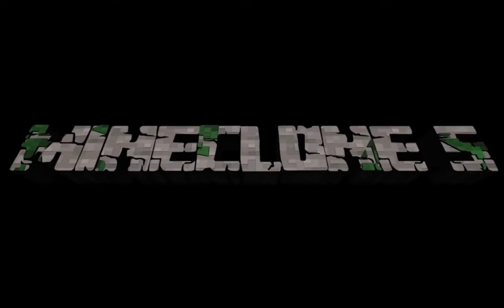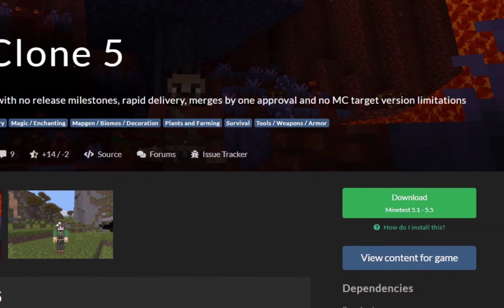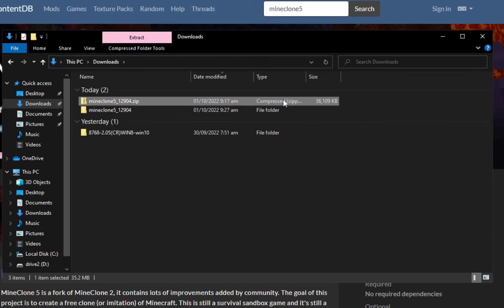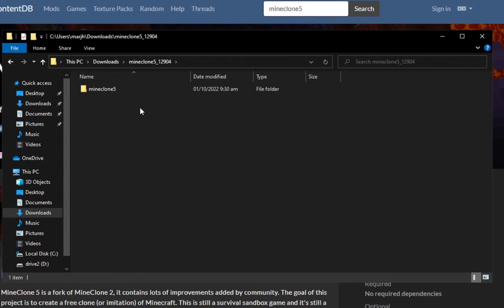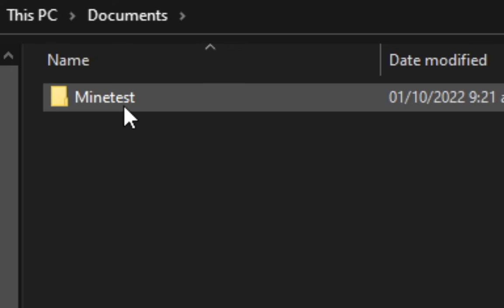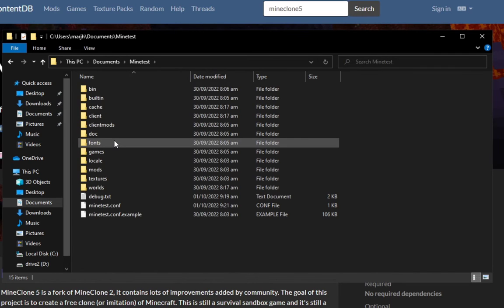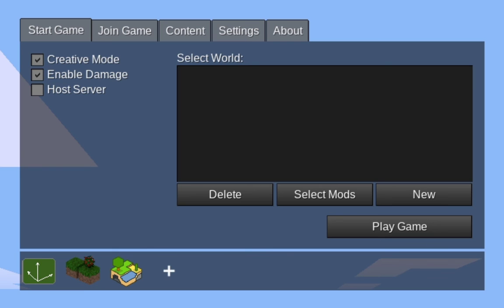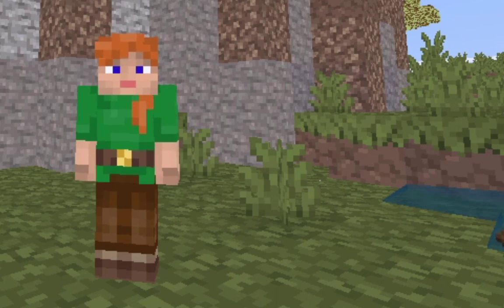INSTALLING MINECLONE 5 ON WINDOWS - A Step-by-Step Guide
Installing Mineclone 5 on Windows 10, This is a step-by-step guide on how you install mineclone5 and put the game in Minetest I hope you enjoy this Minetest Tutorial. Minetest is a FOSS voxel game engine. Play one of many games, mod a game to your liking, make your own game, or play on a multiplayer server!

~■Chapters■~
00:00 - Intro
00:10 - Minetest Mineclone5 ContentDB Page
00:14 - 1st Step: Go to Mineclone5 ContentDB Page and download Mineclone5.zip
00:19 - 2nd Step: Go to File Explorer, locate and extract the downloaded archive.
00:27 - 3rd Step: Move the content of the extracted folder (mineclone5) to your Minetest Games Folder inside your Minetest User Data Directory.
00:50 - Minetest User Data Directories
00:58 - Mineclone 5 is installed

💵 Monero:
8AtGKg6UBYPEscdNTgdiQNfdqKb2QFTiyBQUmnRdarPj86VanQfb3aY6TAnzWxPDrpj19nnhr6SAzHe6yFSzYkUJQrYgX8Q
🤑 Liberapay:

~■Download■~
🟦 Minetest:

~■Credits■~
🎺 BGM used in this video were provided by Migfus20

~■Video Info■~
minecraft alternative